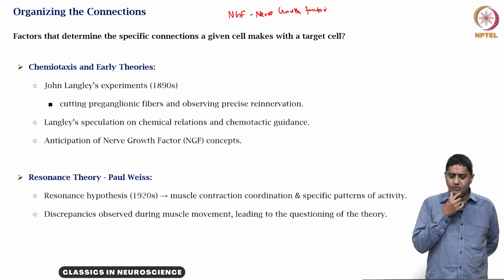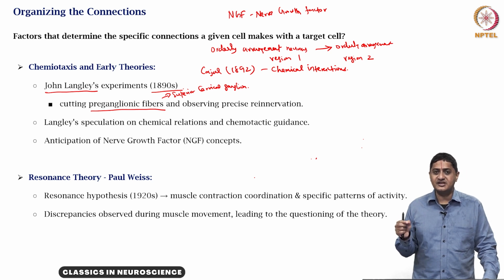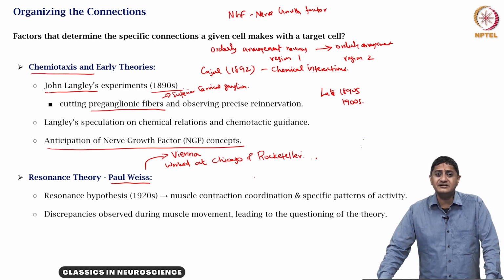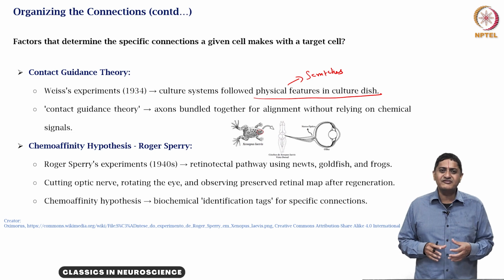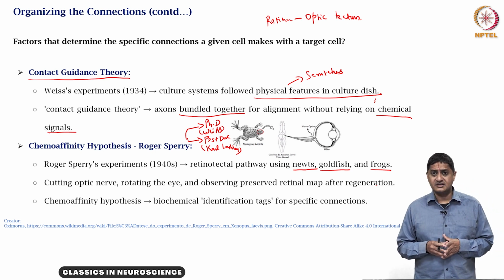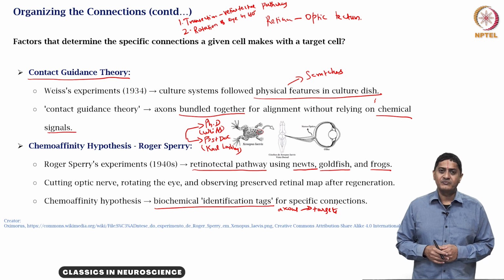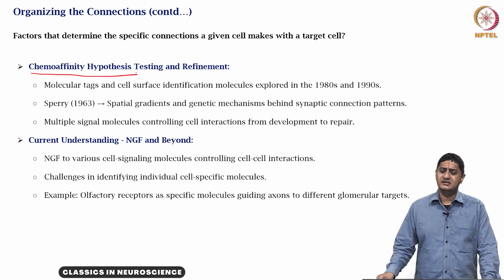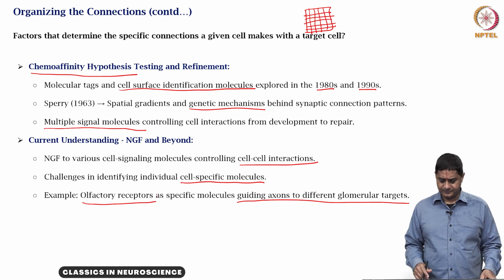Organizing the Connections